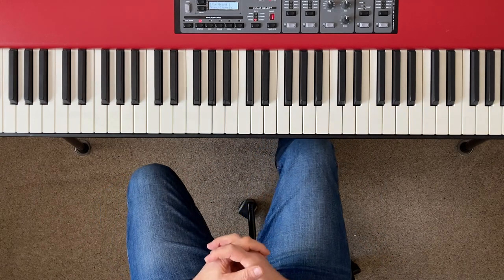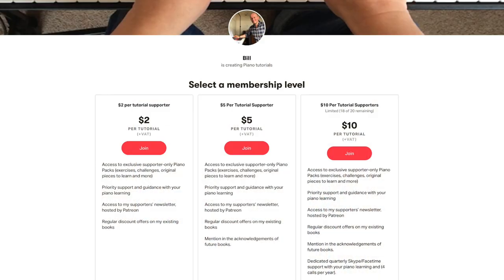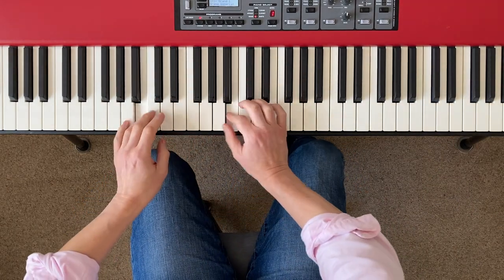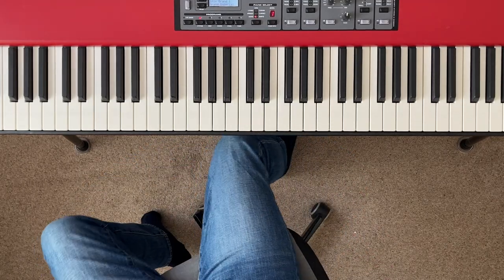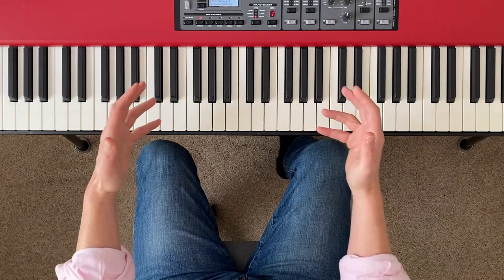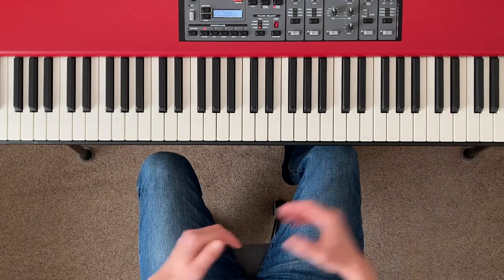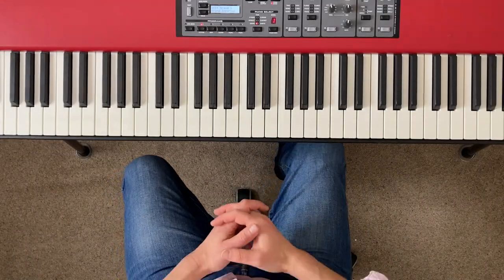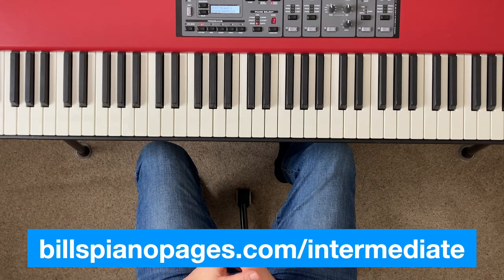Intermediate Piano Course, Lesson 3 || Next Level Scales!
The third tutorial in my series for intermediate piano learners. Don't forget that you can download this lesson's PDFs (and, indeed, all the PDFs in the series) and also use this page for finding all the tutorials, so it might be worth bookmarking: